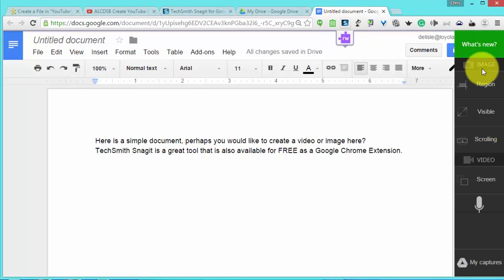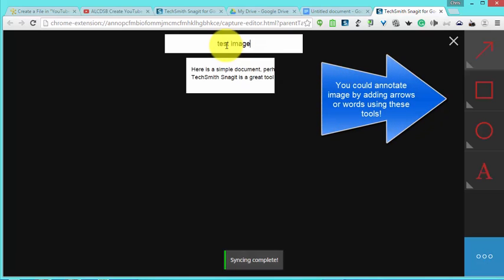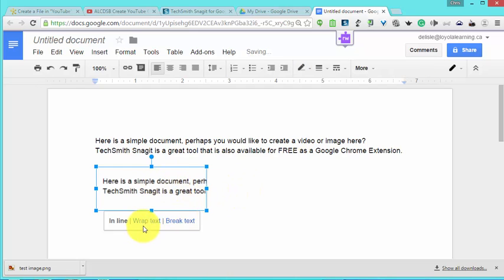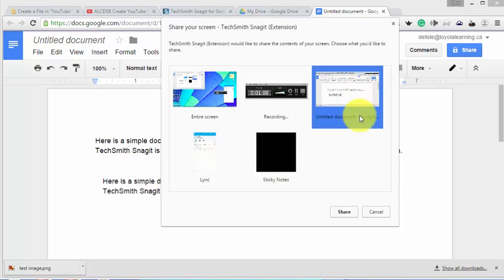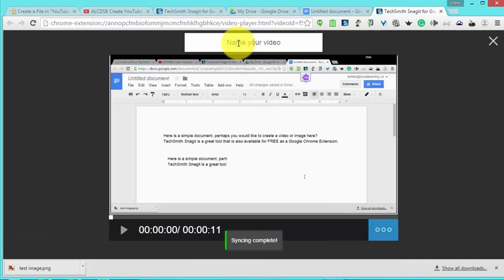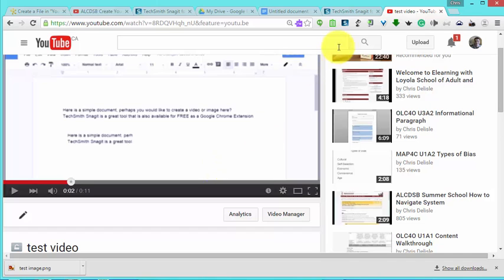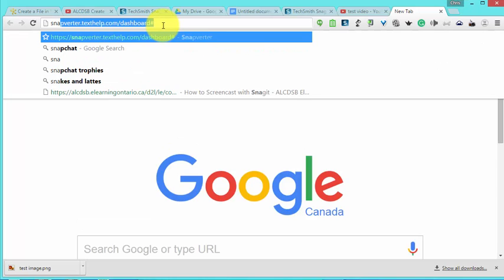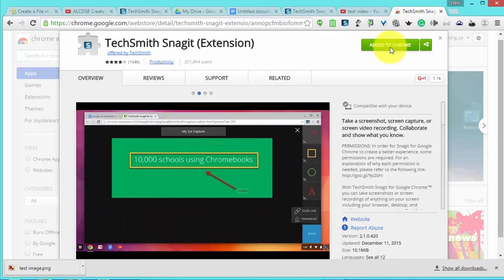ALCDSB Snagit Chrome Extension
ALCDSB Snagit Chrome Extension great Free way to capture images or video right from your screen